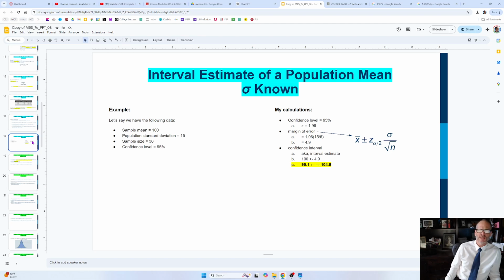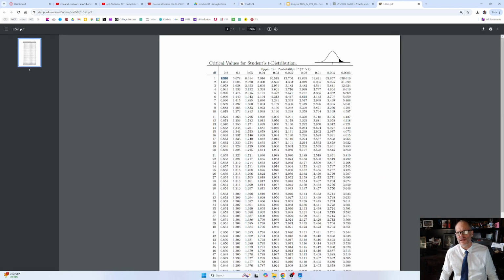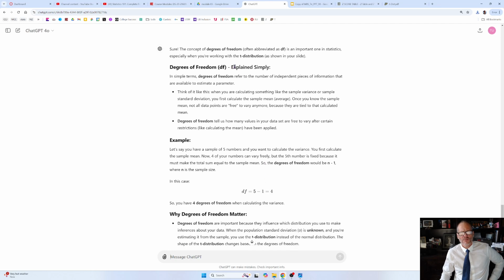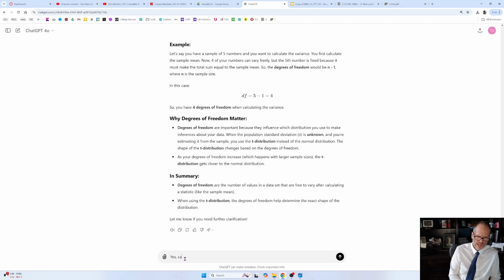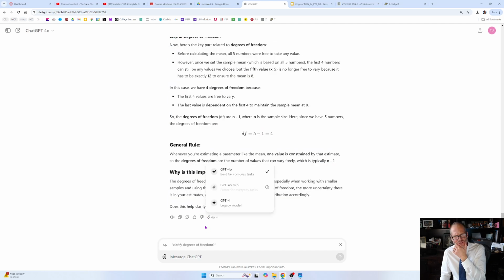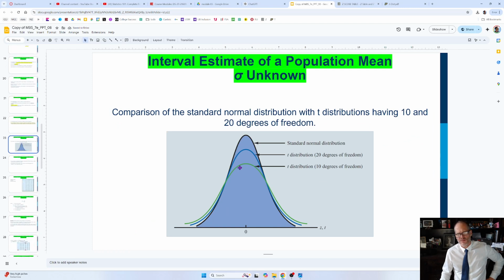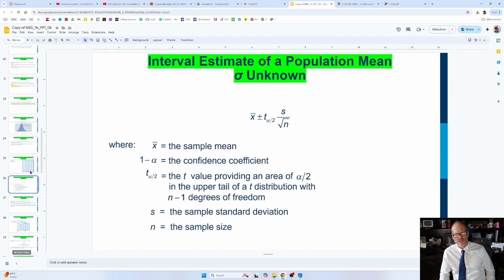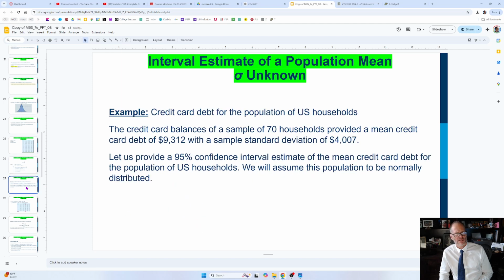Interval Estimate of a Population Mean (σ Unknown): Key Concepts and Example - 8F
In this video, we explore how to construct an interval estimate for a population mean when the population standard deviation (σ) is unknown. You'll learn how this situation differs from when σ is known, and how to use the t-distribution to account for the additional uncertainty.

We’ll walk through the steps of calculating a confidence interval in this scenario, including finding the sample standard deviation and using the appropriate t-values. This video is perfect for students and professionals looking to master interval estimation when the population standard deviation is unknown.

Join us for a clear and practical guide to estimating a population mean using confidence intervals when σ is not known!